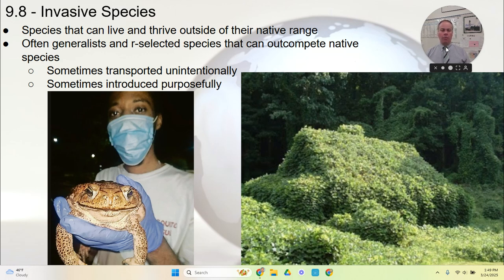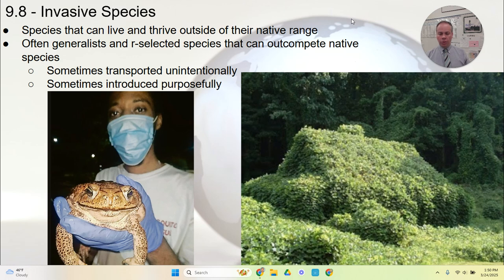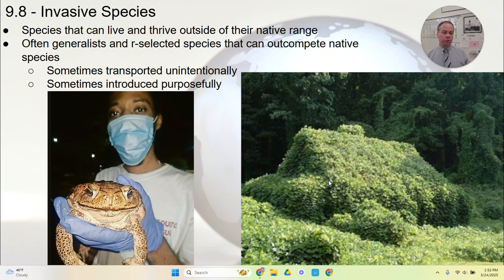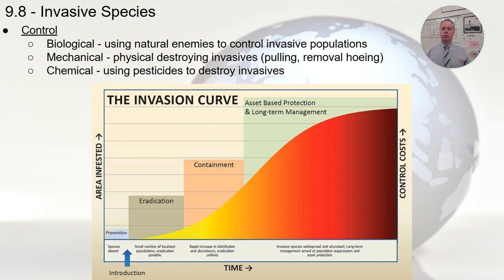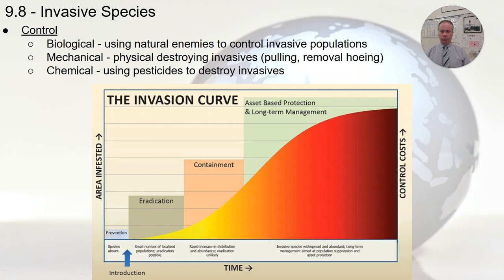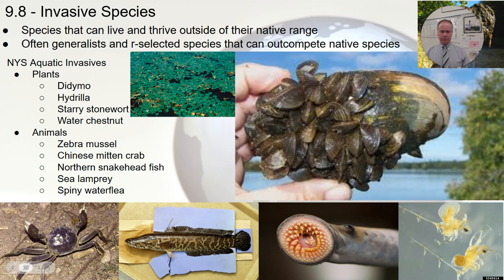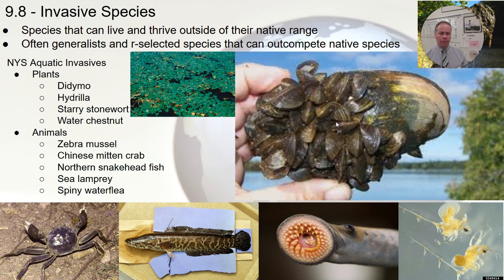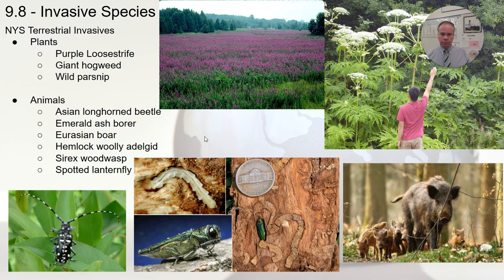APES - 9.8 - Invasive Species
In this AP Environmental Science video, we will discuss the impacts that invasive species have on native species.